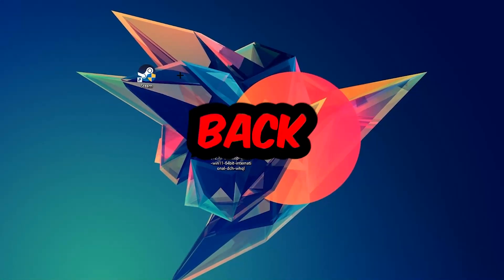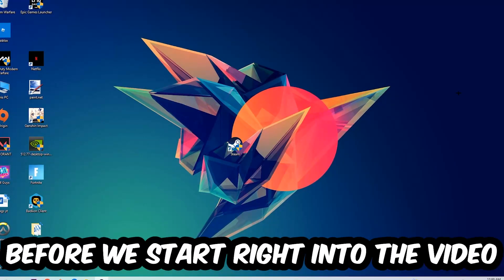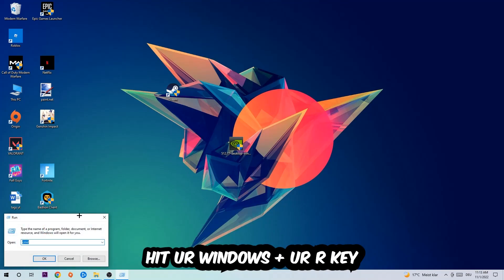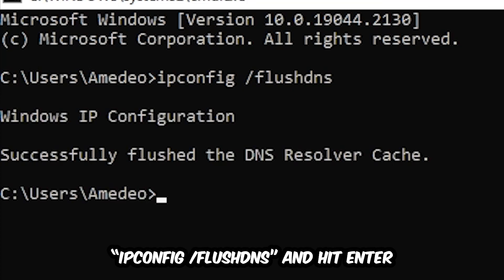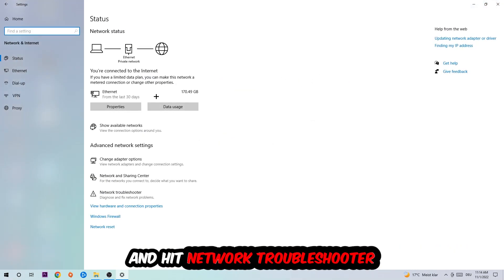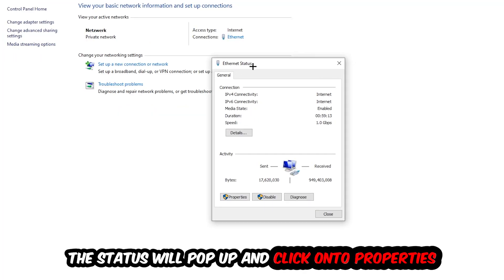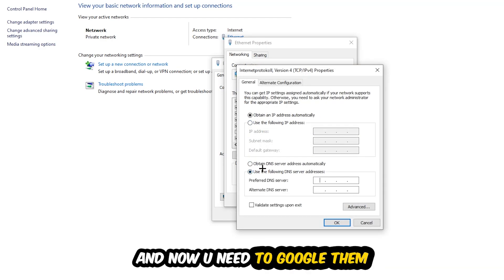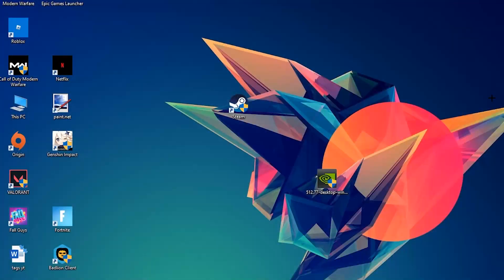Shadow of the Tomb Raider – How to Fix Can't Connect to Server – Complete Tutorial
Shadow of the Tomb Raider can't connect to server,
Shadow of the Tomb Raider can't connect to server fix,
Shadow of the Tomb Raider can't connect to server pc,
Shadow of the Tomb Raider can't connect to server ps4,
Shadow of the Tomb Raider can't connect to server ps5,
Shadow of the Tomb Raider can't connect to server xbox,
how to fix Shadow of the Tomb Raider cant connect to server,
how to fix Shadow of the Tomb Raider cant connect to server fix,
how to fix Shadow of the Tomb Raider cant connect to server pc,
how to fix Shadow of the Tomb Raider cant connect to server ps4,
how to fix Shadow of the Tomb Raider cant connect to server ps5,
how to fix Shadow of the Tomb Raider server error,
how to fix Shadow of the Tomb Raider server connection error,
how to fix Shadow of the Tomb Raider servers,